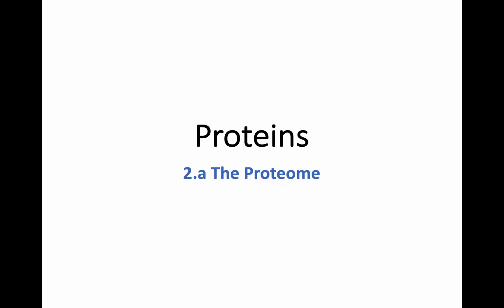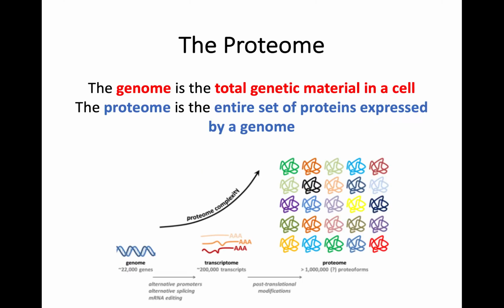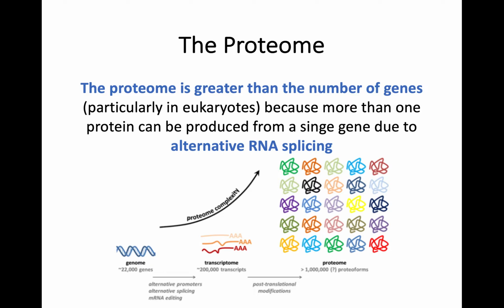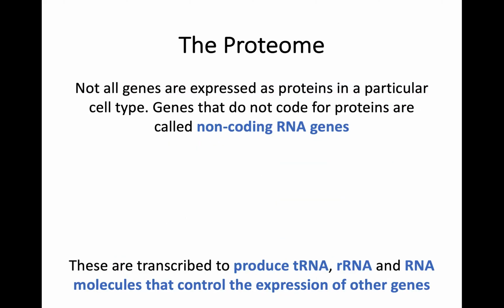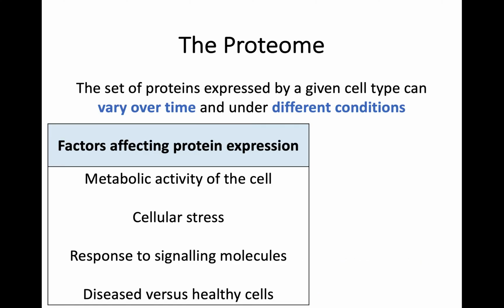AH Biology 1.2a The Proteome